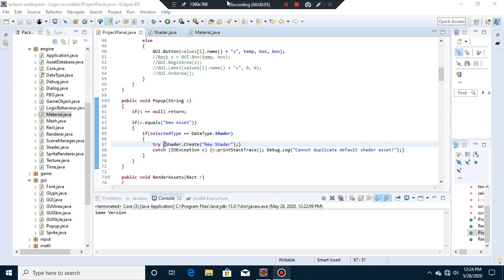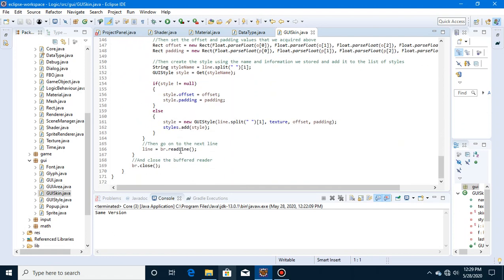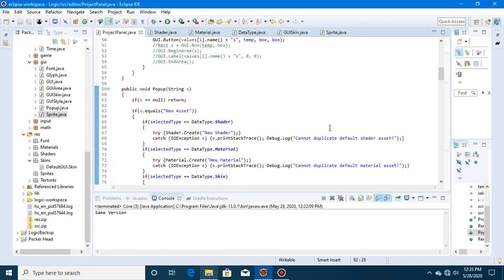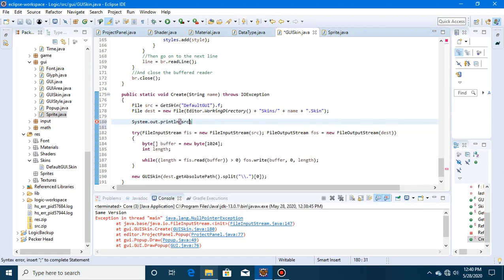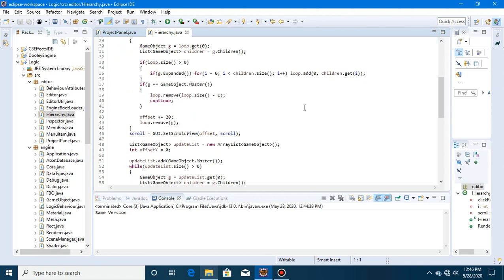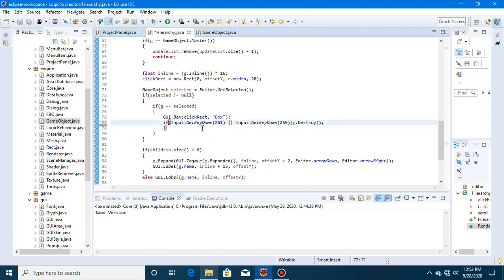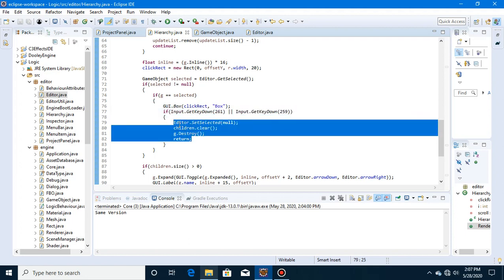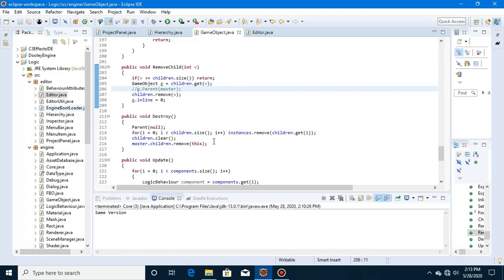LWJGL 3 2D Game Engine (Right Click More, Delete GameObject) #43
In this episode we finish up some more right click asset creations and add also add the ability to delete scene objects by simply hitting delete or backspace

Josyah Dooley